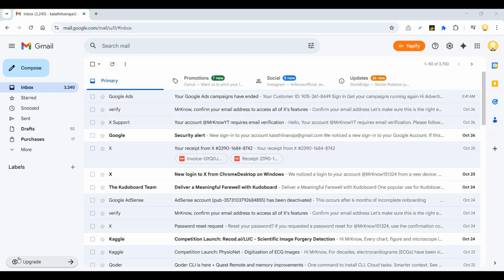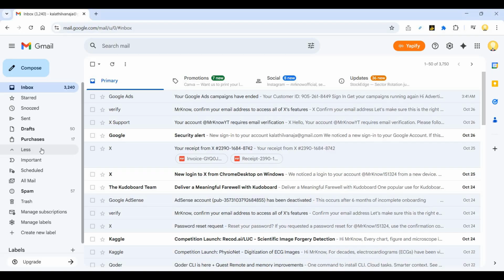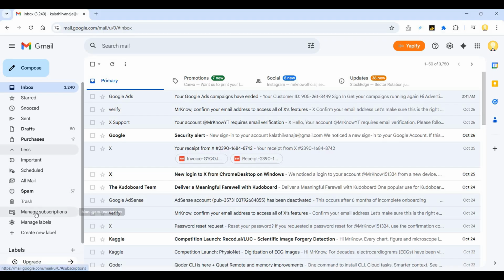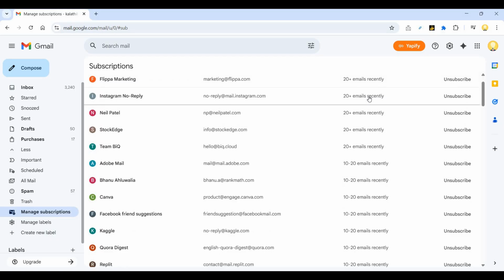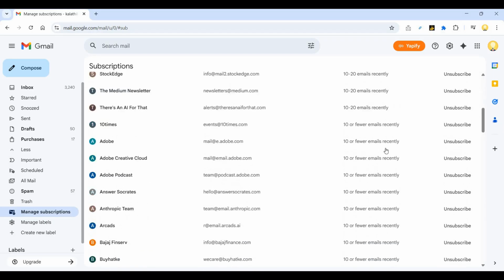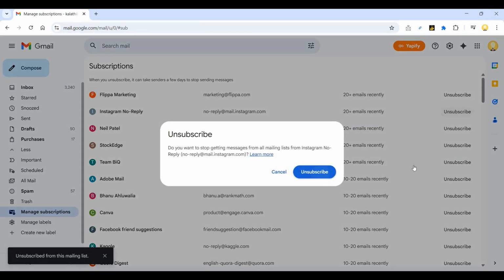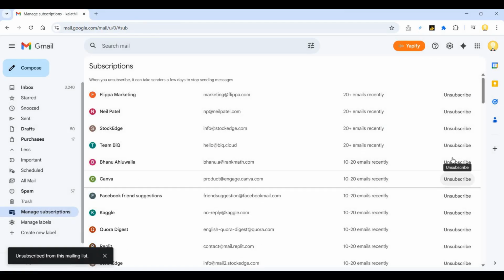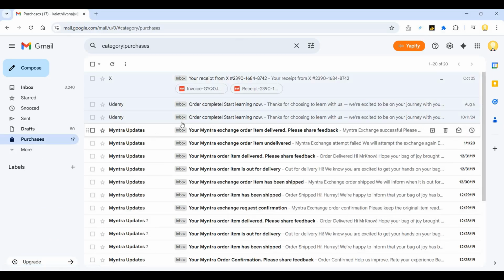How to Manage Subscriptions Easily in Gmail | Stop Unwanted Emails Fast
Tired of spam and promotional emails cluttering your inbox? 📩 In this video, I’ll show you how to manage subscriptions easily in Gmail using the built-in tools you probably didn’t know about! Learn how to unsubscribe, clean up your inbox, and take control of your email notifications — all in just a few clicks.

✅ What you’ll learn:

How to find the “Manage Subscriptions” feature in Gmail

How to unsubscribe from unwanted emails safely

How to keep your inbox clean and organized

💡 Bonus Tip: Stick around till the end for an extra Gmail productivity trick!